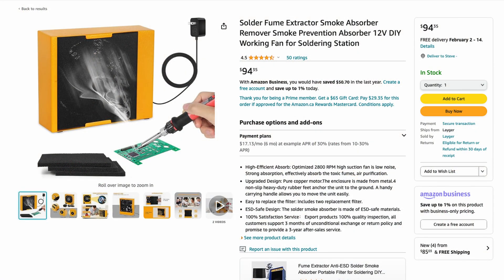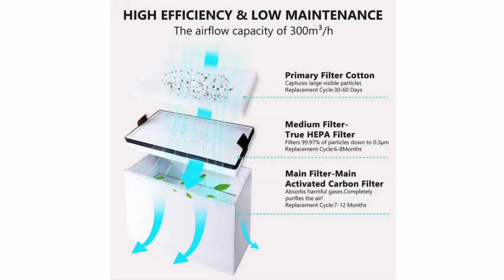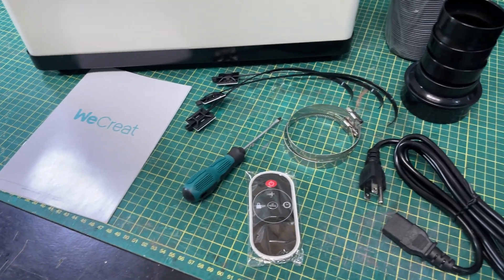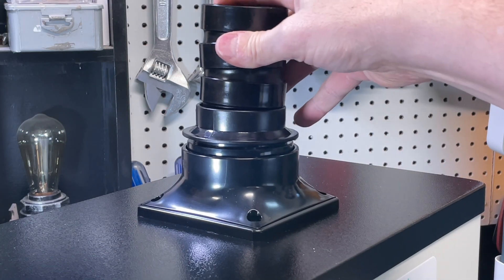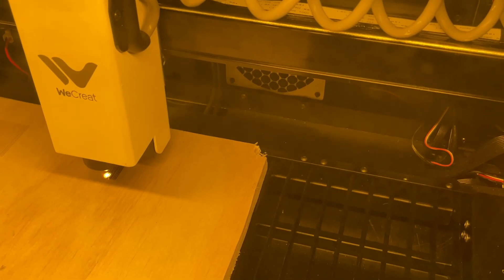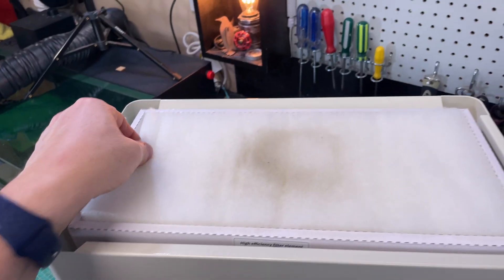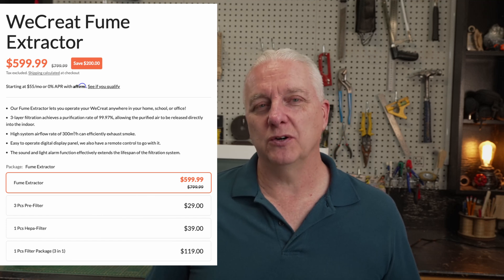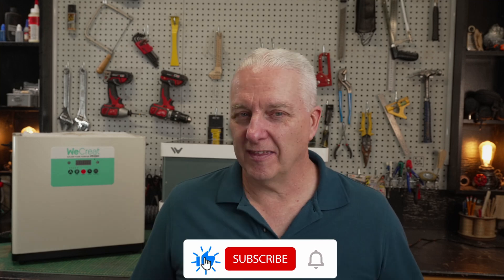Wecreat Fume Purifier - Industrial-Strength Laser Filtering for Enclosed Spaces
Many makers are confined to places where venting a laser outside is not an option, leaving users with the choice to pollute their shop/apartment or to just give up making things.

So, in this video, I look at the Fume Purifier from Wecreat, which can clean smoke and smell out of the air without the need to vent outside.  While this unit is built by Wecreat, it can be used with any laser and provide a year's worth of clean air on a set of filters.

If you are interested in buying a Wecreat laser or accessories and want to help out the channel, feel free to use these links: